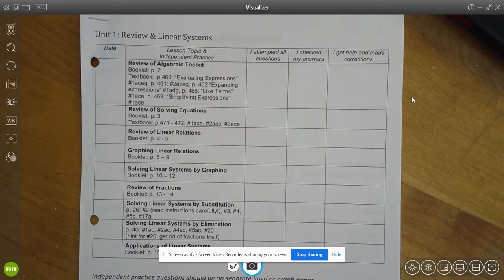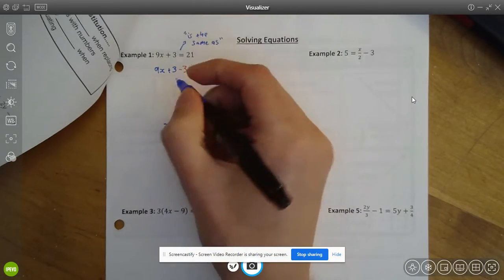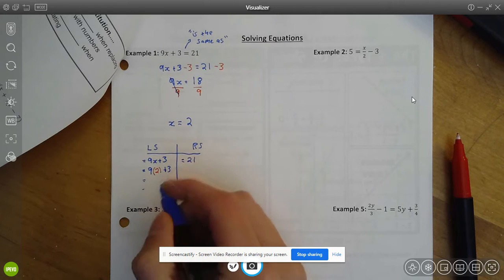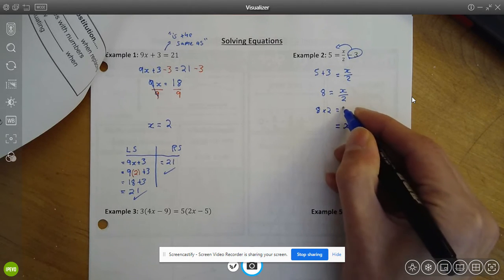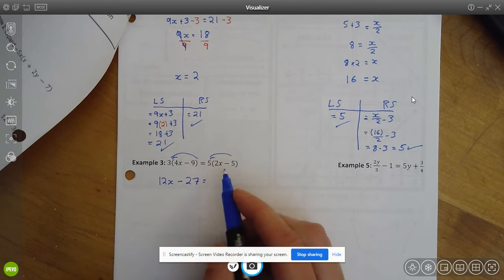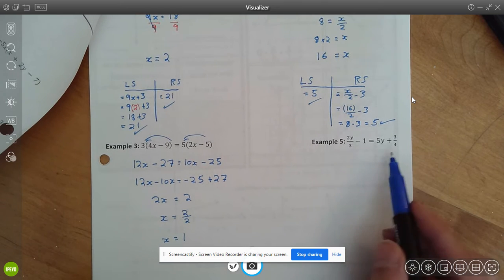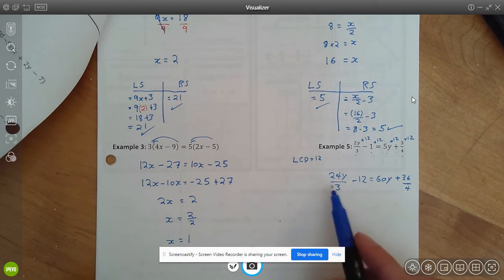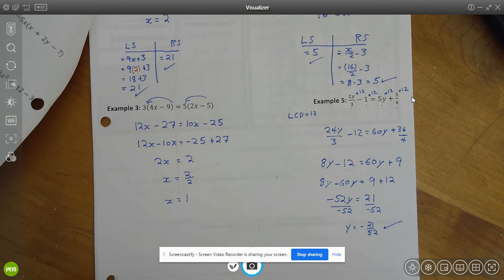Skills Review: Solving Equations